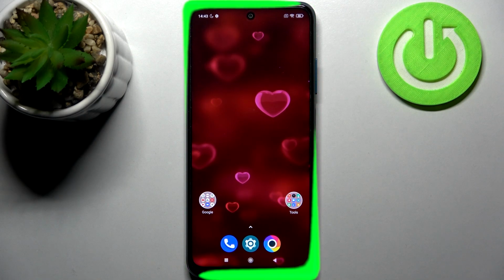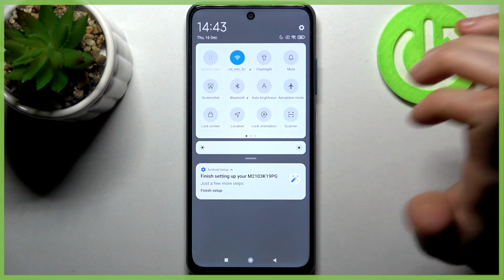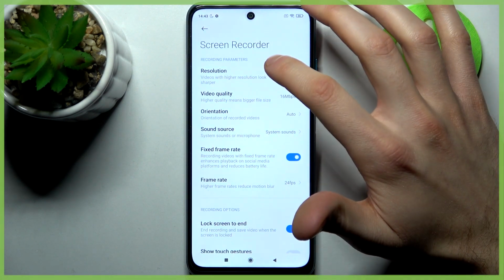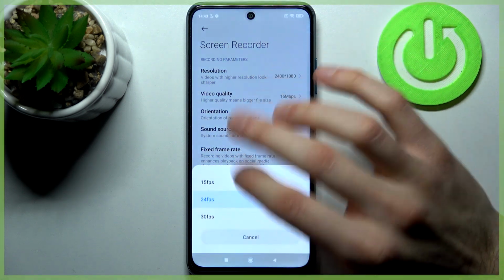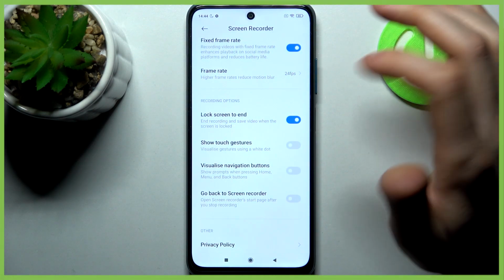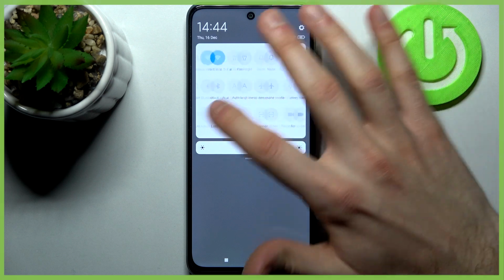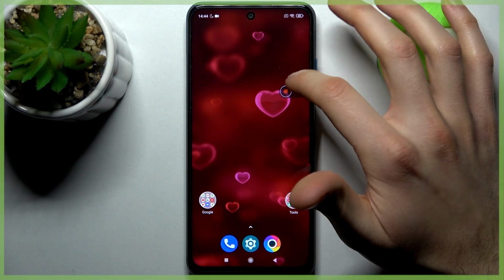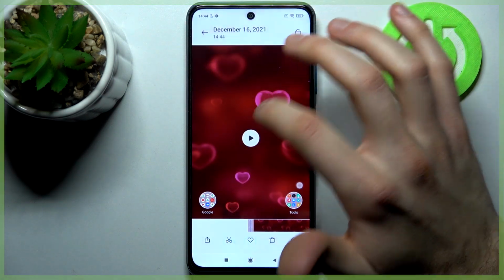XIAOMI Poco M3 Pro – How to Record Screen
Learn how to record your screen on the XIAOMI Poco M3 Pro with this easy step-by-step guide. In this video, you'll discover how to use the built-in screen recorder feature, access important settings like resolution, video quality, orientation, and sound source, and save your recordings directly to your gallery. Whether you want to capture gameplay, tutorials, or anything on your Poco M3 Pro display, this video will show you everything you need to know to start and stop screen recording, adjust options, and manage your saved videos. Perfect for anyone looking to make the most of their XIAOMI Poco M3 Pro smartphone screen recording features.

How to record screen on XIAOMI Poco M3 Pro?
How to change screen recording settings on XIAOMI Poco M3 Pro?
Where are screen recordings saved on XIAOMI Poco M3 Pro?

0:00 Start and open screen recorder
0:16 Access screen recorder settings
0:30 Adjust recording options (resolution, quality, sound)
0:56 Start screen recording
1:08 Stop and save recording
1:15 Find and manage recordings in gallery